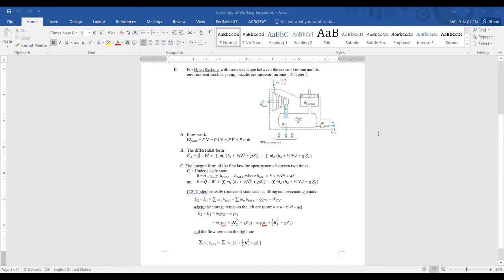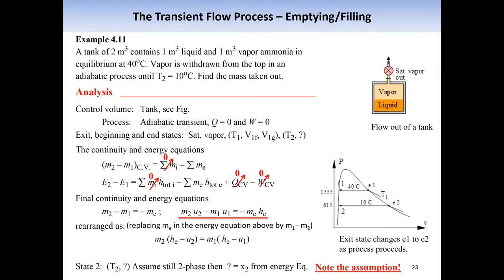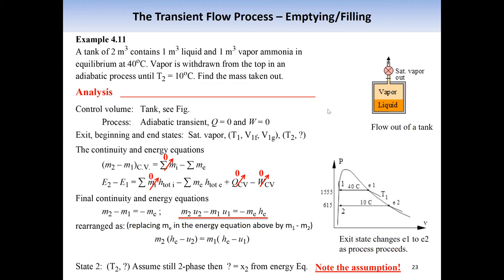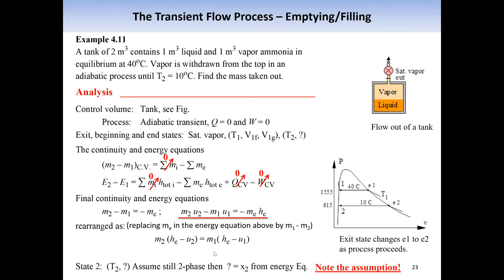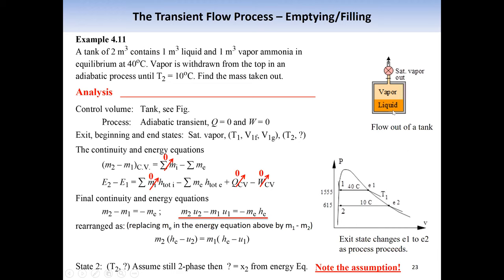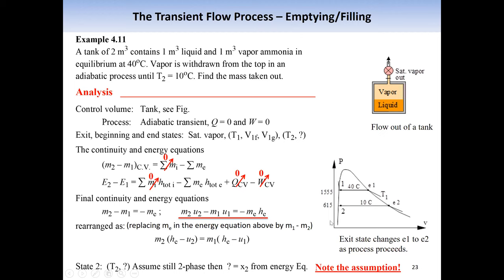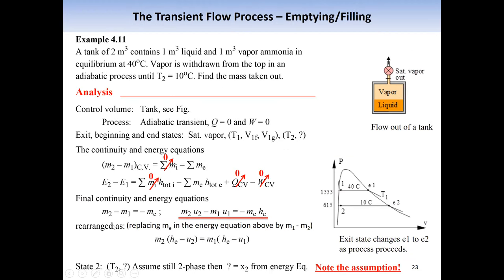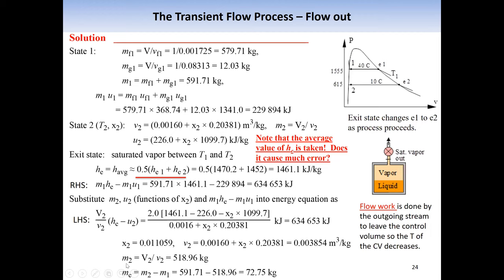Chapter 4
This file contains a brief summary and detailed discussion of the last example for the Chapter 4 for transient, open systems.